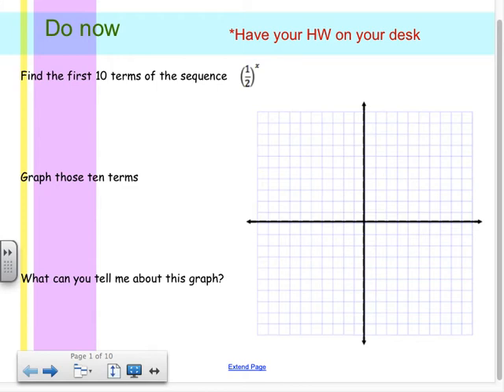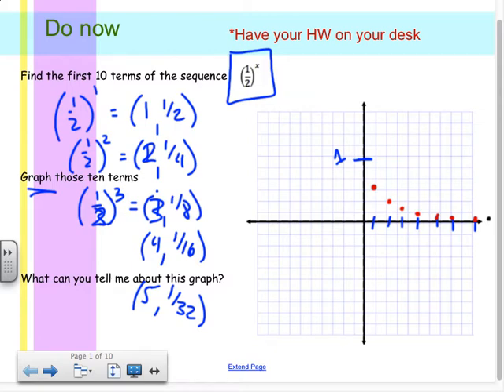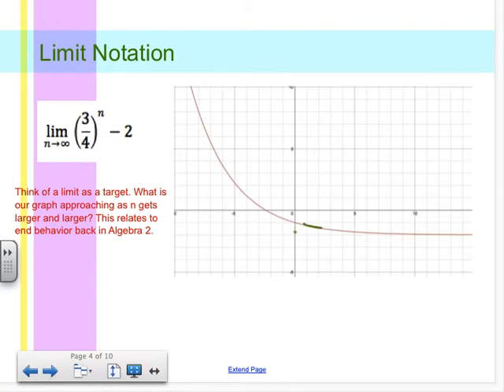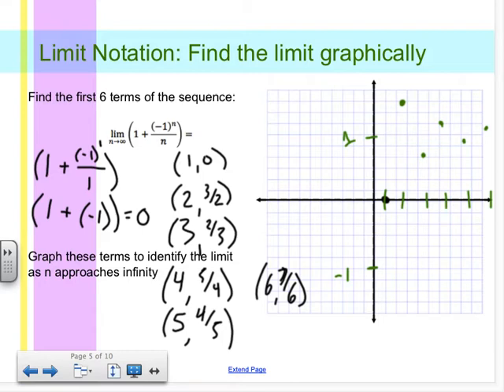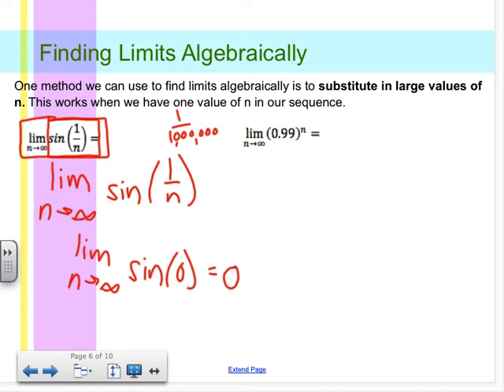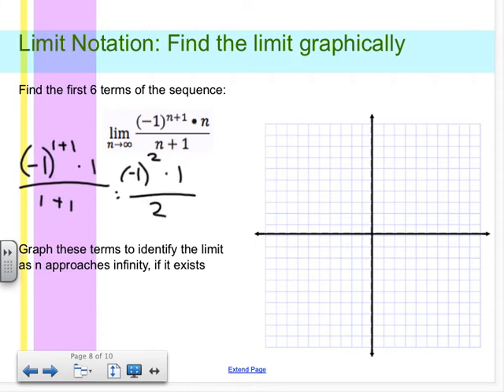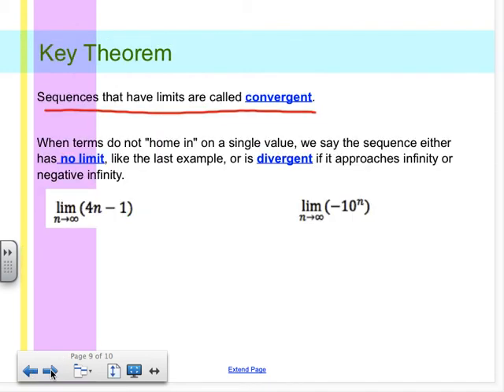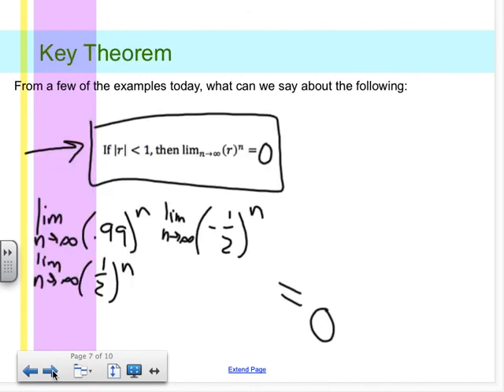13.4 Limit Intro